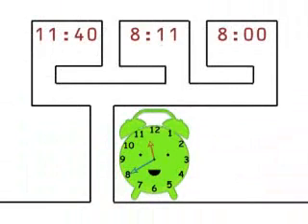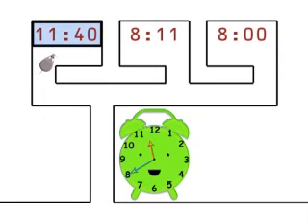Telling the Time by Peter Weatherall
for US$10: over 2 hours of original music and animation to boost children`s math ability